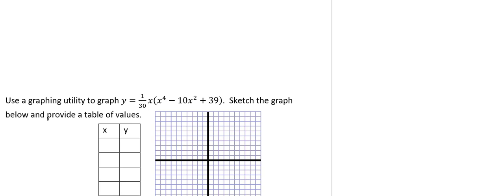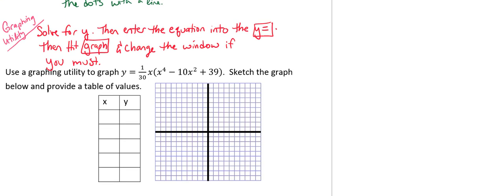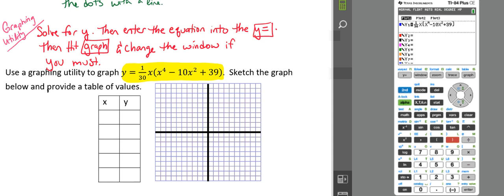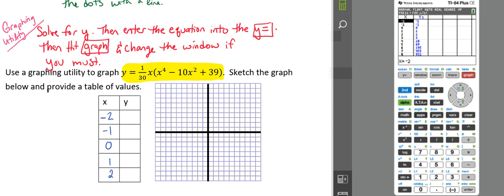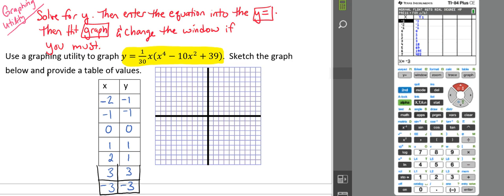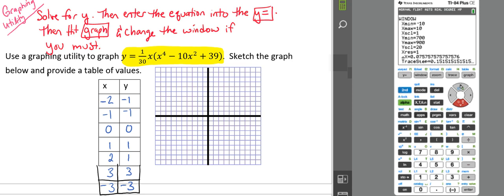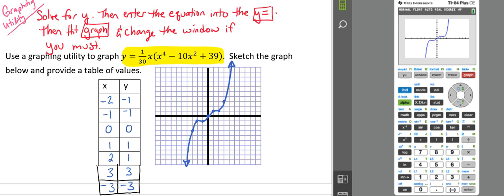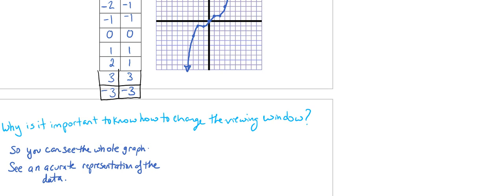Using a Graphing Utility to Graph an Equation Video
This video goes over how to graph an equation using a graphing utility (specifically a TI-84 Plus CE) and how to change the window to see your graph.